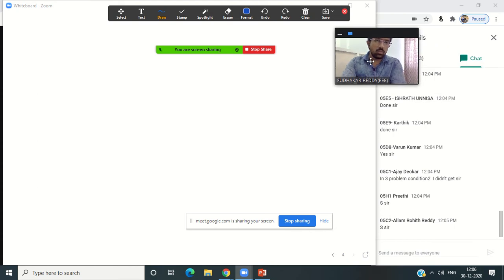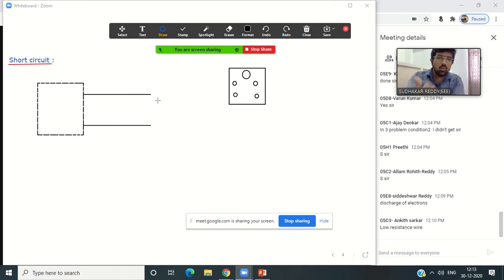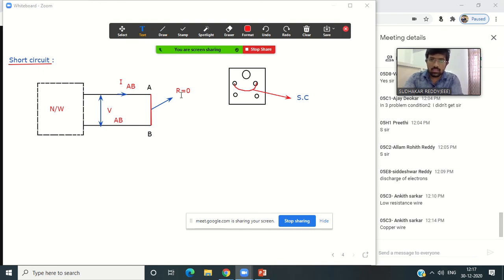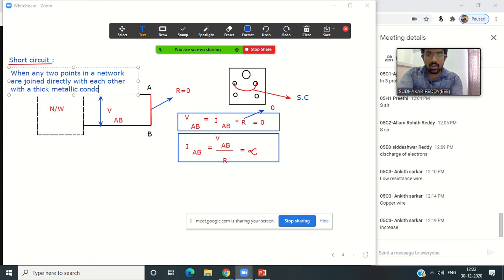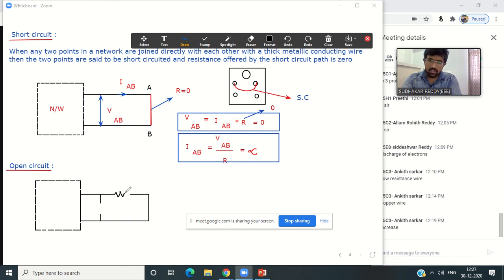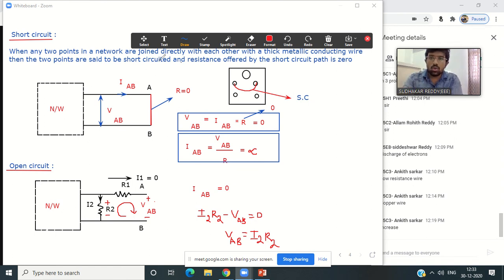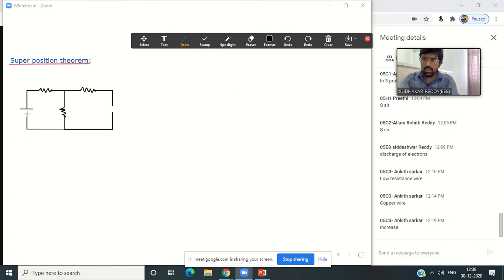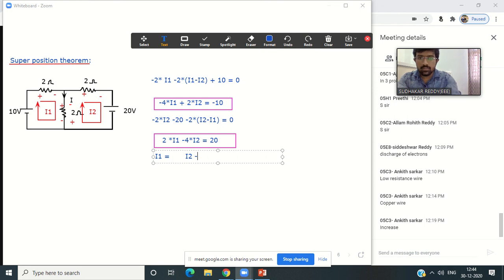Introduction to Network Theorems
In this video you will understand the importance of theorems in networks and how to find the response in a particular element if the network consists of 2 or more than 2 sources by using super position theorem.